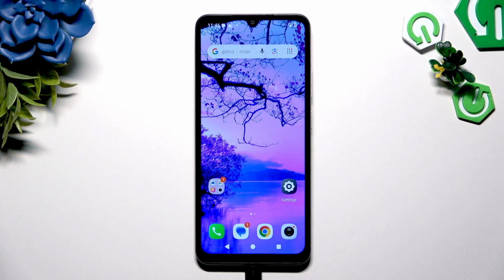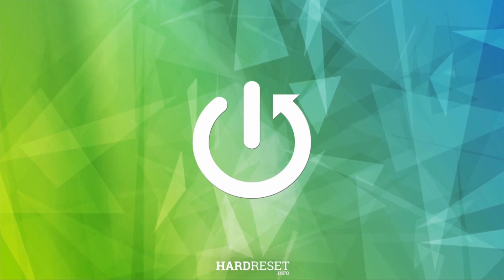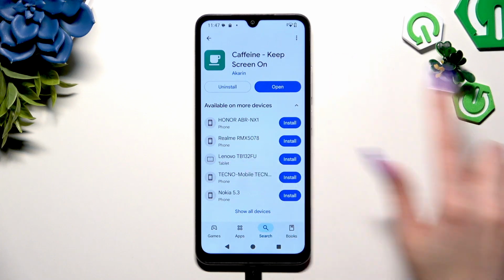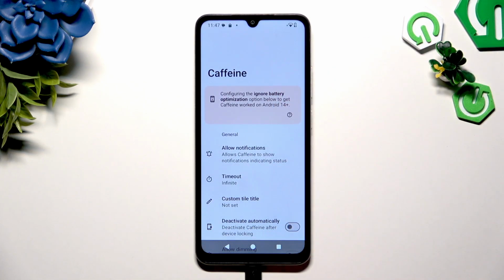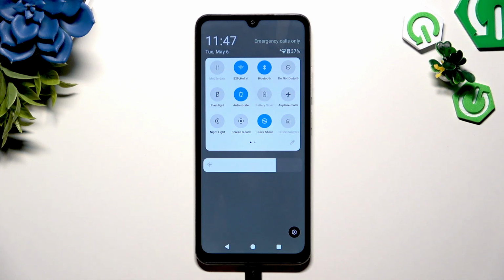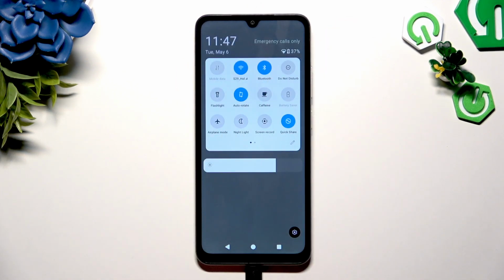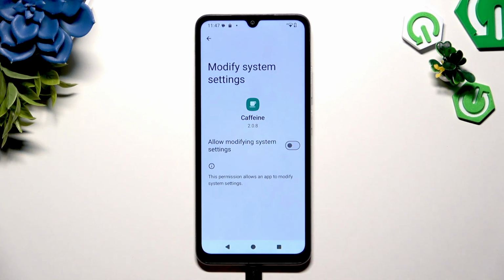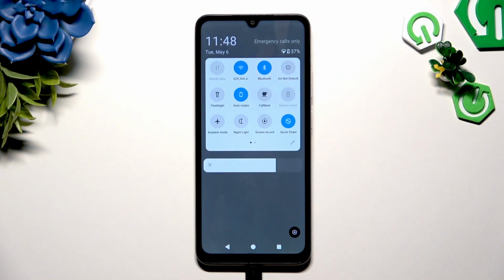POCO C71 – How to Keep Screen On (Set Screen Timeout to Never with Caffeine App)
If you want to stop your POCO C71 screen from turning off automatically, this video will show you how to set the screen timeout to never using the free Caffeine app. Learn step-by-step how to download Caffeine from the Play Store, set it up, and add the shortcut so your POCO C71 display stays on as long as you need. This method is perfect if you want to keep your screen awake for reading, presentations, or any time you don’t want your phone to sleep. Follow along to make sure your POCO C71 screen stays on without interruptions.

How to keep the screen on forever on POCO C71?
How to set screen timeout to never on POCO C71 using Caffeine app?
Where to find the Caffeine app for POCO C71 to prevent screen sleep?

0:00 Introduction and what you’ll learn
0:09 Downloading Caffeine app from Play Store
0:27 Launching and setting up Caffeine
0:40 Adding Caffeine shortcut to quick settings
1:04 Enabling system settings for Caffeine
1:23 Using the shortcut to keep screen on